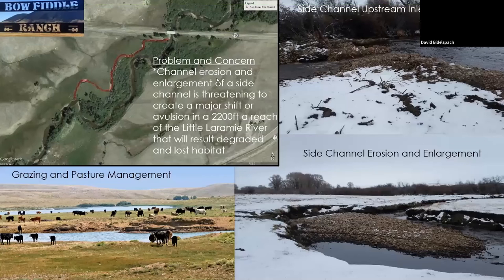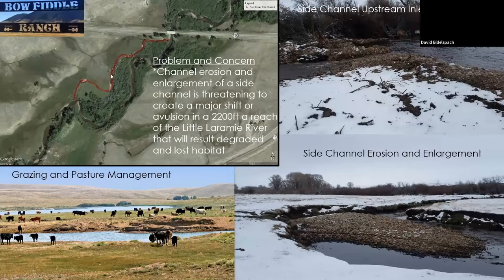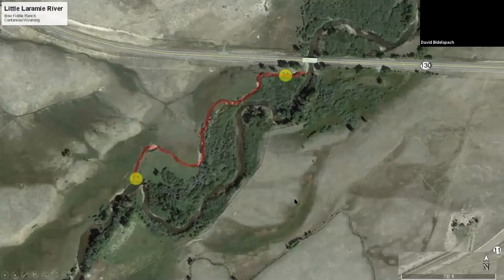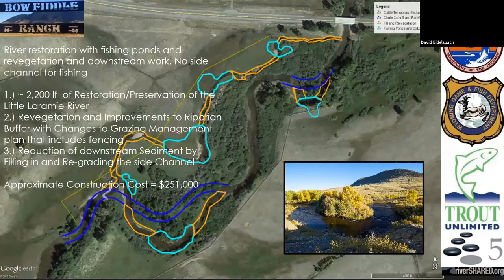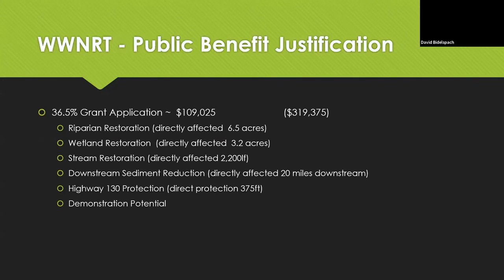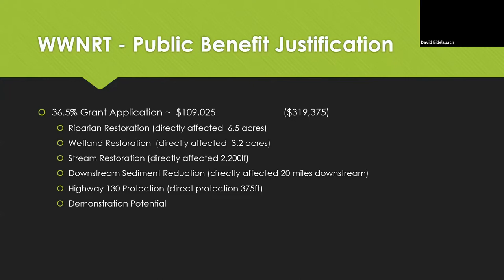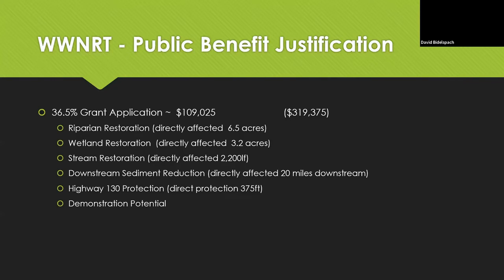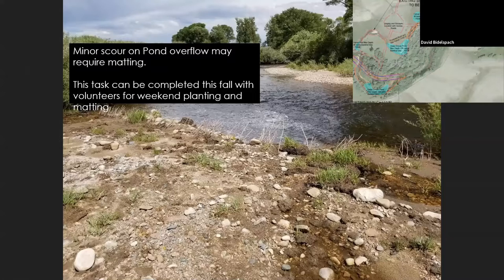Bow Fiddle Ranch Project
The Bow Fiddle Ranch Stream Restoration project addressed channel erosion and enlargement of a side channel threatening to create a major alluvial shift to a reach of the Little Laramie River. The case study was lead by David Bidelspach, 5 Smooth Stones Restoration, on September 21, 2020.